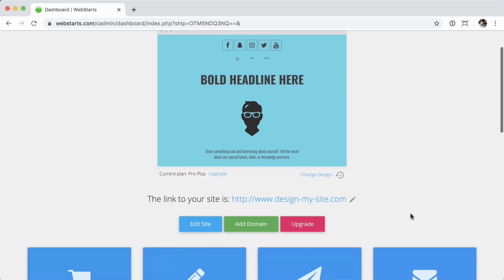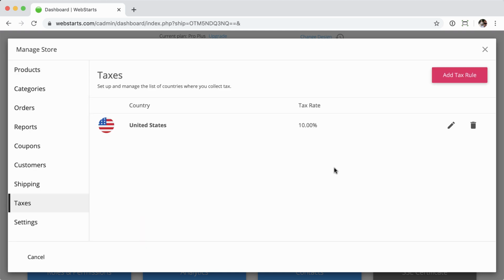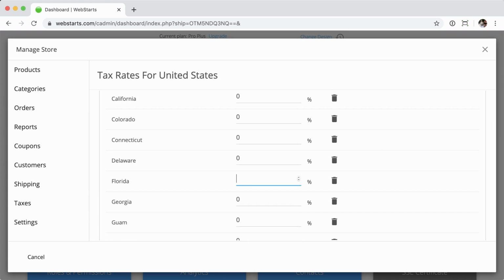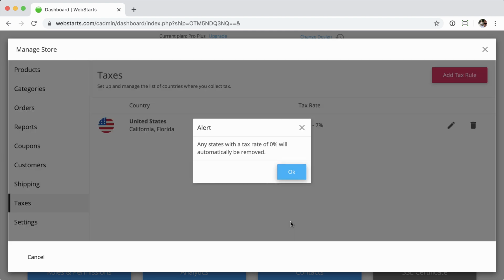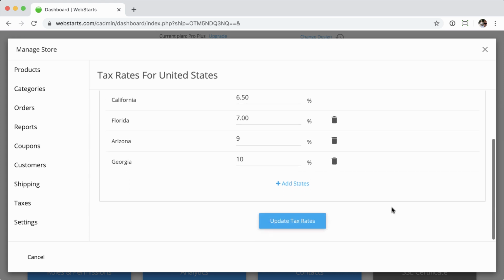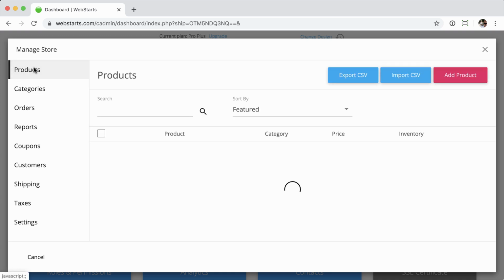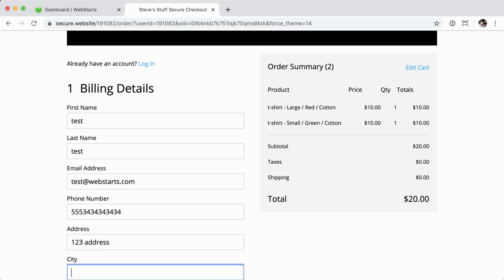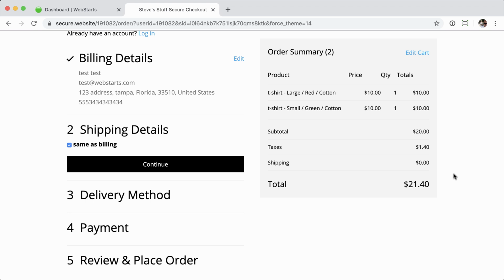How To Charge Sales Tax On Your Website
Set up tax rates in your WebStarts Store based on country, state, or region.

💬 If you have any questions, be sure to comments below to discuss...